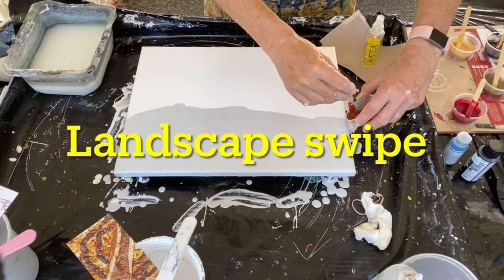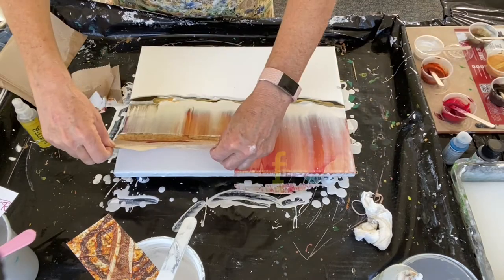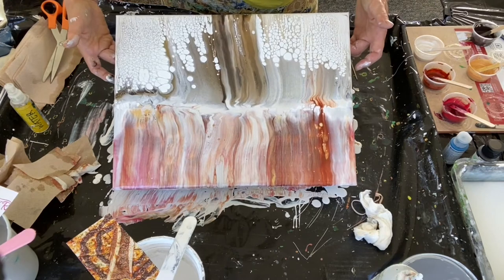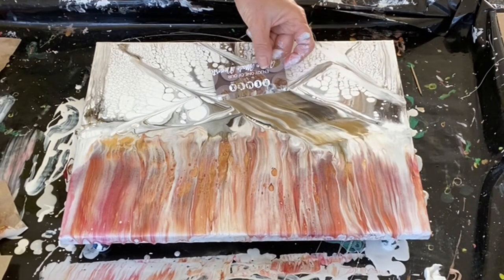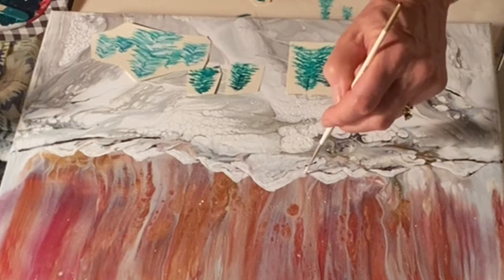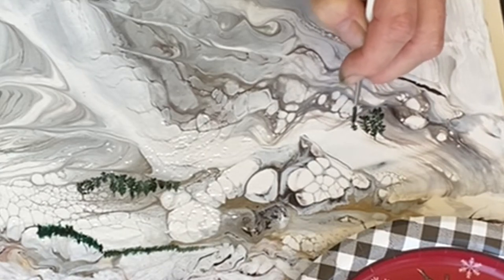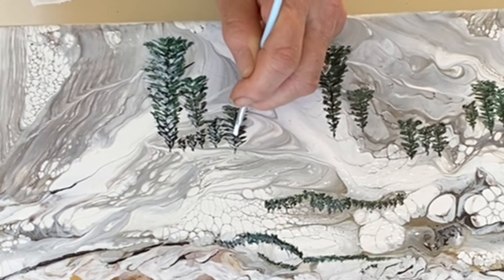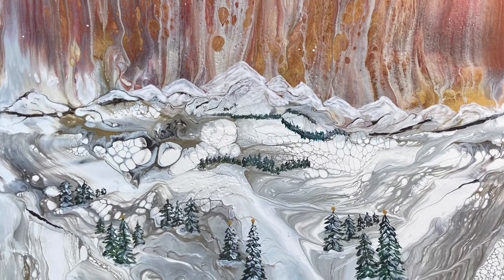98. Landscape Swipe w/ paint brushed embellishment; acrylic pour; wintery landscape swipe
This Landscape Swipe was part of my Christmas in July collaboration from 23 July, (that’s going on the 24th-25th too). I’m using the same video here, (no Xmas music) and I’ve voiced-over a good portion to explain in detail what I’m doing every step of the process. This is truly a show and tell from this experience and probably pretty useful!

I leaned heavily for a bit on Bob Ross' video tutorials and in particular this one for guidance

And I have to give credit to Courtney Hoeltsher who has a plethora of swipe creations

And of course Cathleen with COZ creations.

The Base is split between gray strained leftover drippings and white (Artists Loft Premium with DA premium) ratio is Paint 1 part: Floetrol 2 parts and a splash of GAC800
Colors: Mixed with 1 part Floetrol: 1 part Liquitex PM
-Golden QNAG
-Golden Iridescent Bronze
-Golden Iridescent Gold with 24 K gold DA
-Golden Iridescent Bronze
-Golden Burnt Sienna
-Golden Iridescent Pearl
-Arteza Van Dyke Brown

My website Is now live if you’d like to take a look at creations looking for a home

Louise